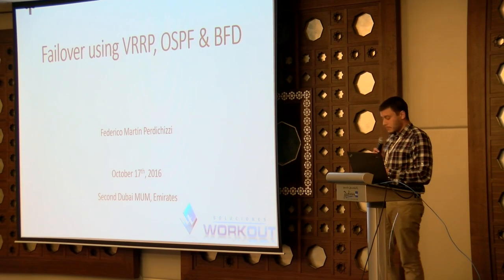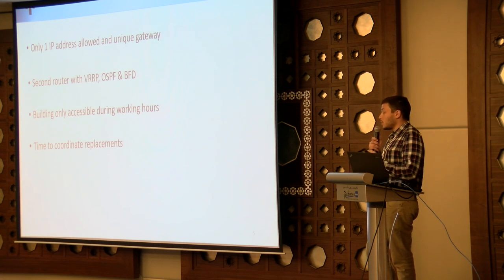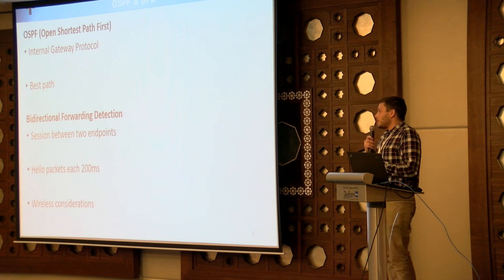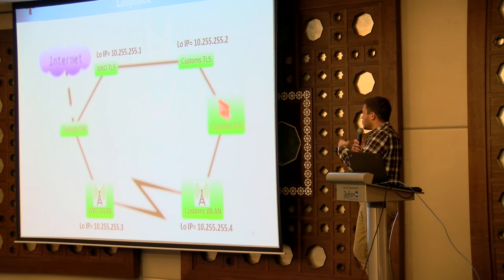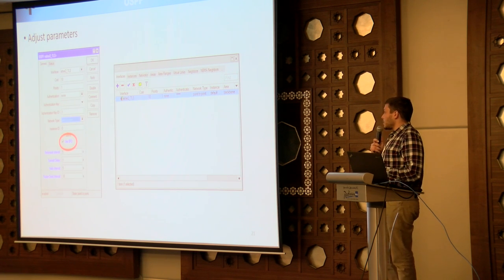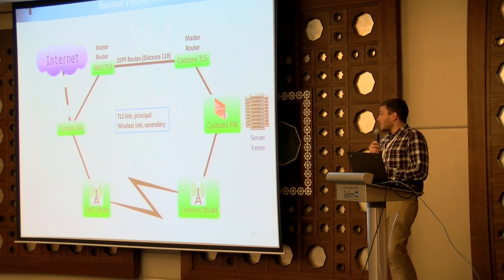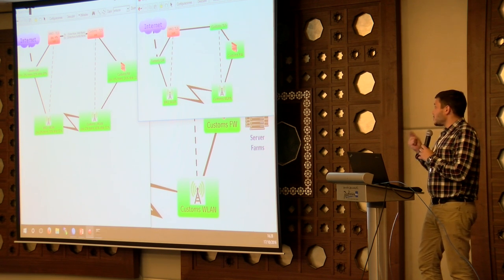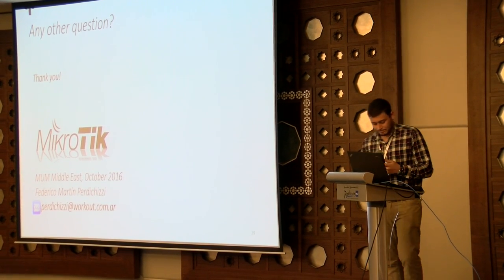Ensuring uptime with VRRP, OSPF and BFD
Ensuring uptime with VRRP, OSPF and BFD, Federico Martín Perdichizzi (Federico Martin Perdichizzi, Argentina). We will use VRRP, combined with OSPF and BFD to ensure failover and 24/7 uptime on a two links network enviroment.. PDF